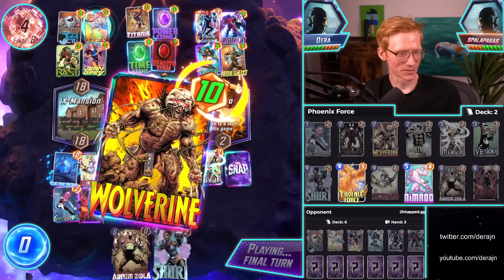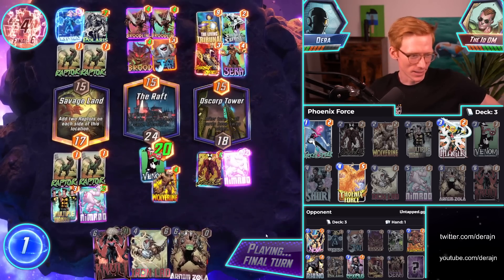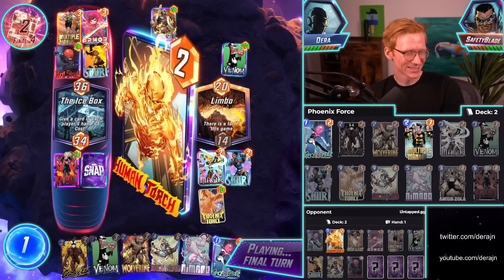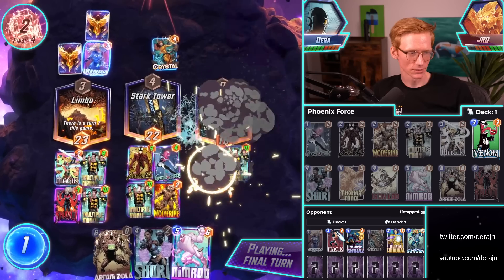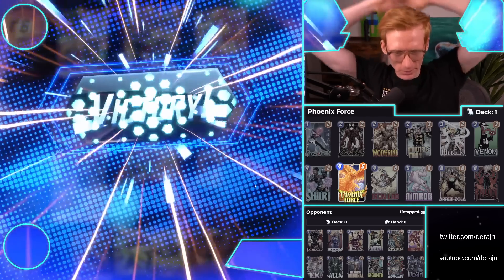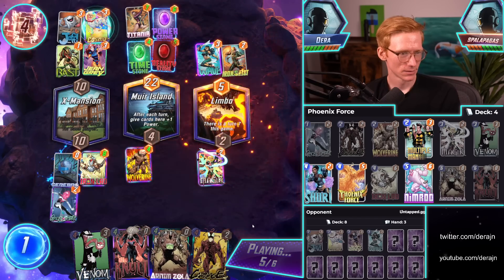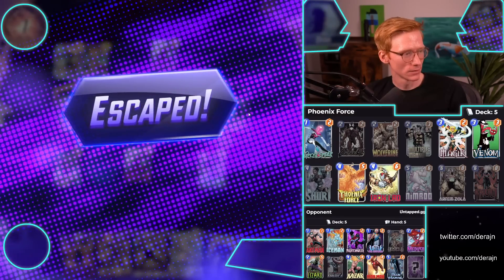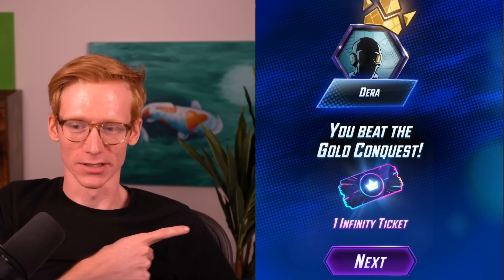This deck is now BROKEN BEYOND BELIEF | MARVEL SNAP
Nimrod benefits so much from the Magik buff with Knull and Phoenix Force + Multiple man slip perfectly in this deck for some HUGE power output. Give it a try! Watch the video for some insane plays.